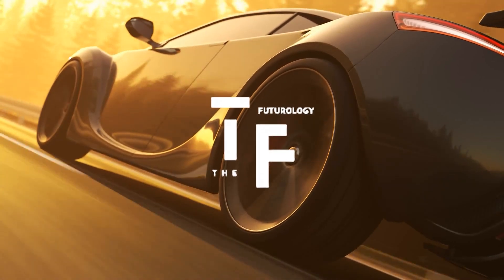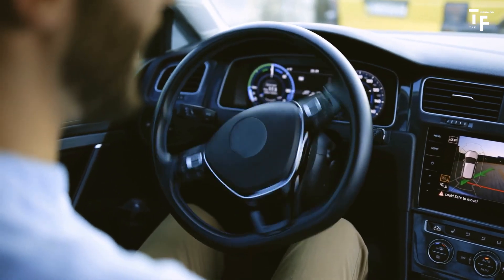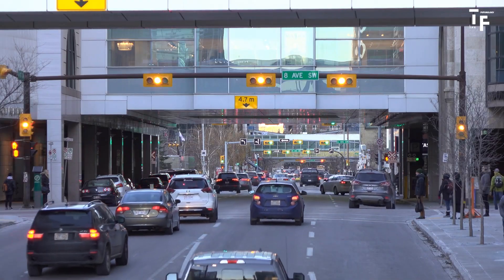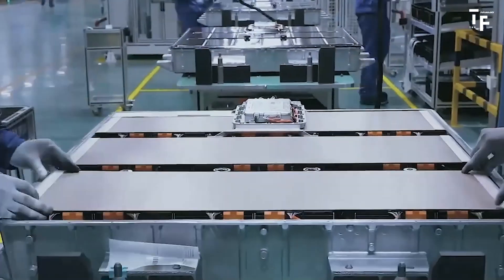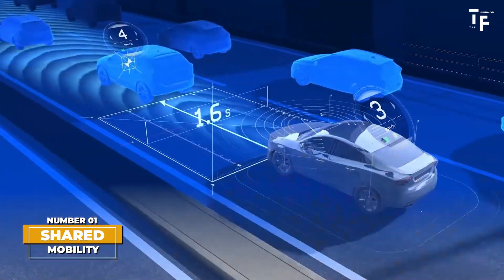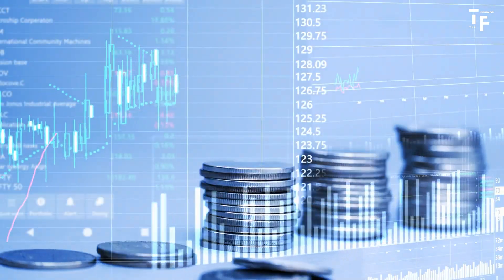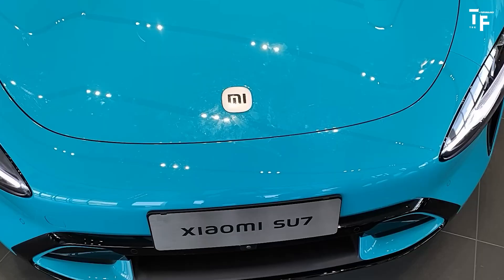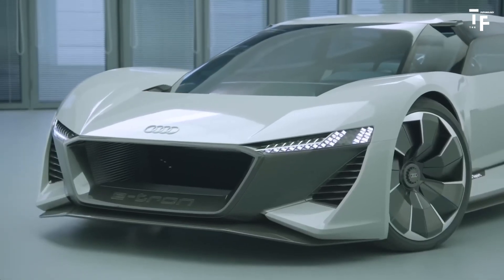What The FUTURE Of Cars Will LOOK Like!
Discover the future of driving in our latest video! We explore groundbreaking innovations, from electric vehicles to autonomous technology, that will reshape the way we experience cars.

Get a sneak peek at the advancements that are set to revolutionize transportation and change the roads as we know them. Whether you’re a car enthusiast or just curious about what’s coming next, this video has it all.

Watch now to find out what the future of cars will look like!